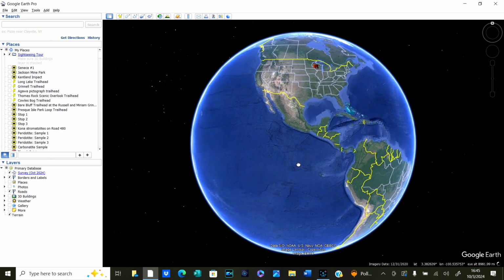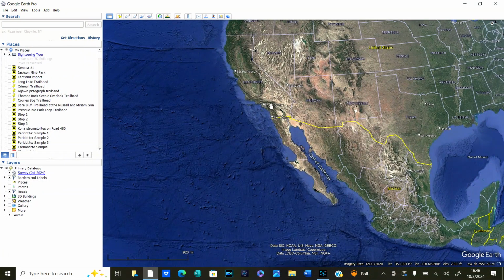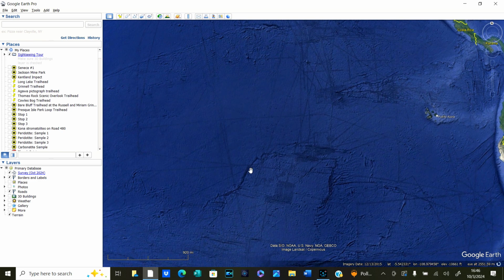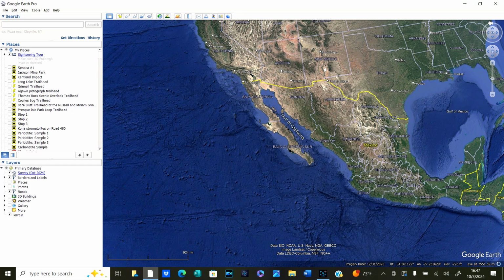Tectonic Oddities Episode2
This episode is about the fastest spreading ridge that you have  never heard of, the East Pacific Rise.